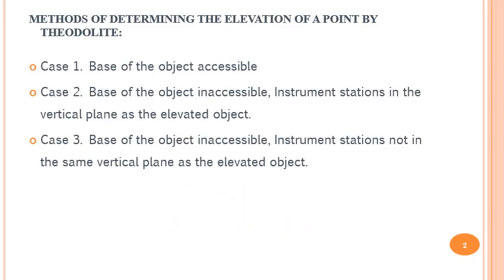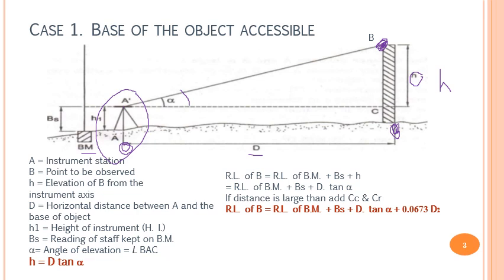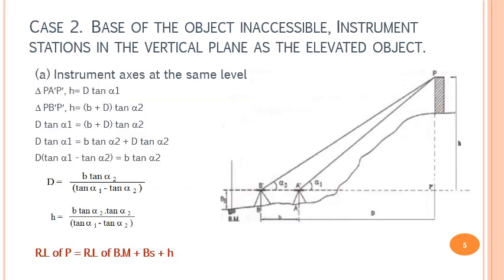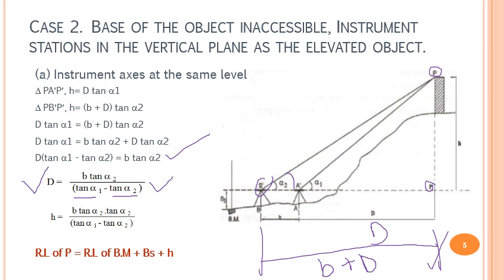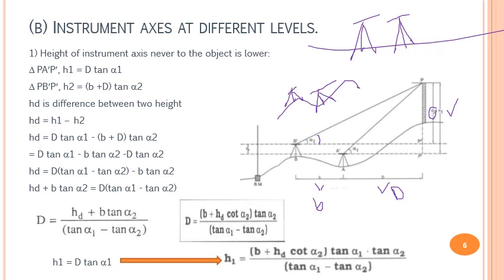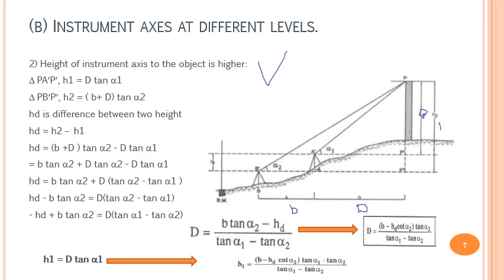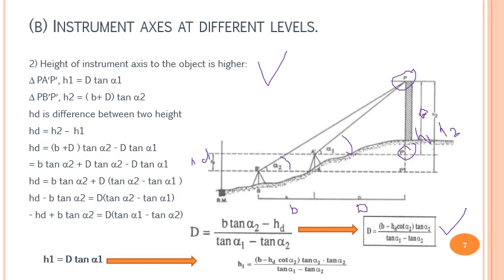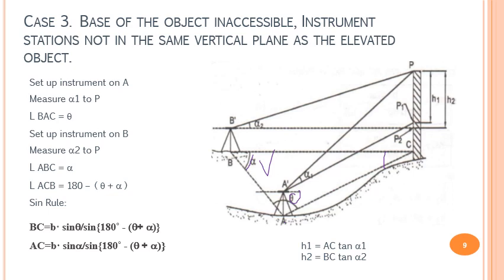TRIGONOMETRIC LEVELLING PART-II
Presentation based on Trigonometric Levelling
Find the reduced level of point from the vertical angles and the horizontal distance
Determine the horizontal distance and height of an object from the vertical angles measured from two station
Apply (in angular measure) curvature, refraction, and axis-signal correction to vertical angles
Apply (in linear measure) curvature, refraction, and axis-signal correction to computed elevations